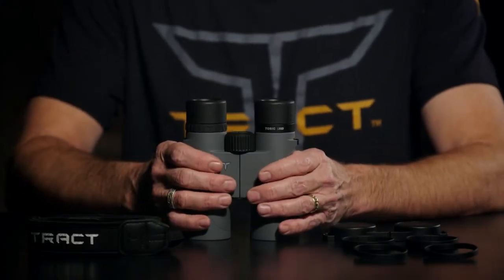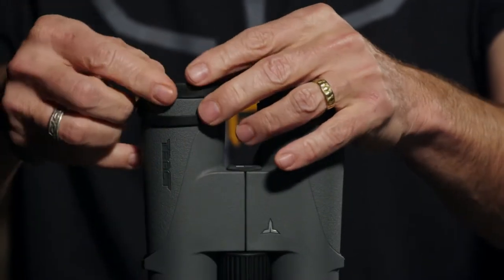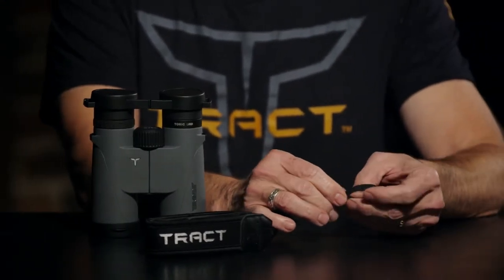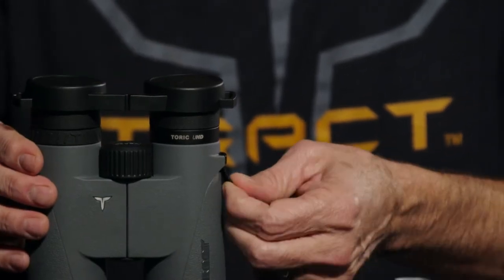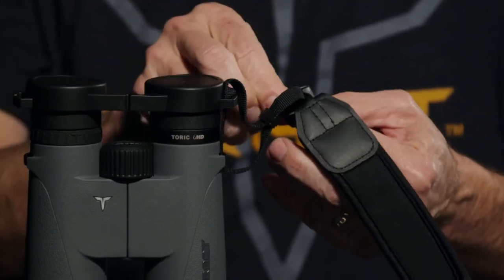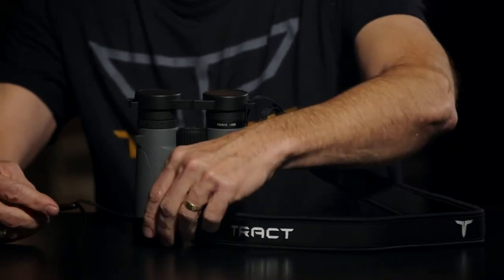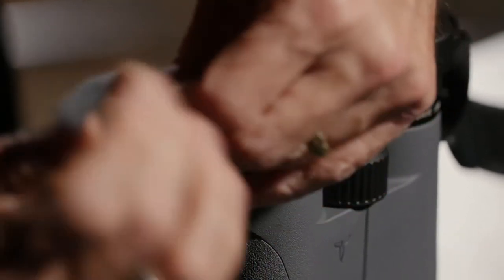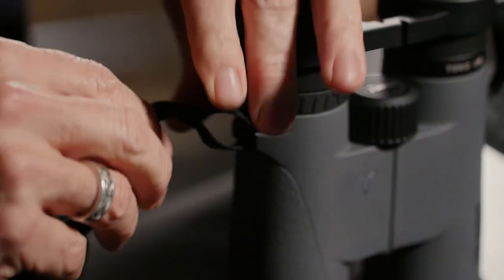Setting Up Your Binoculars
Check out how to set up your TRACT binocular correctly for optimum performance in the field